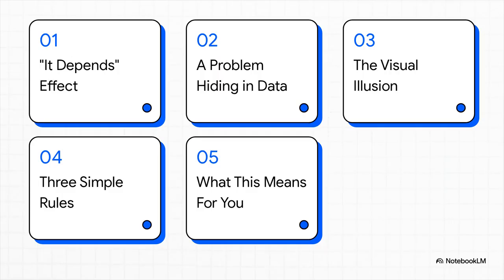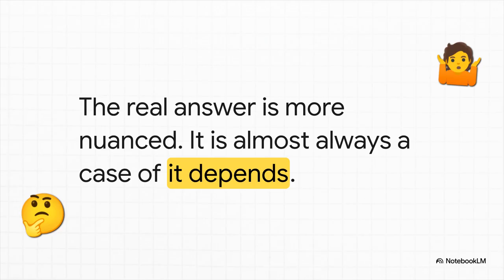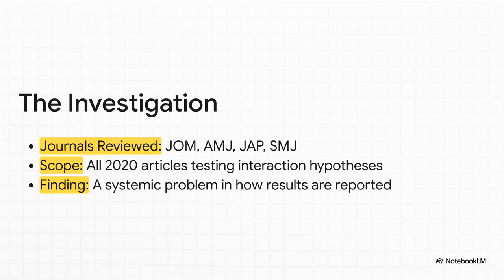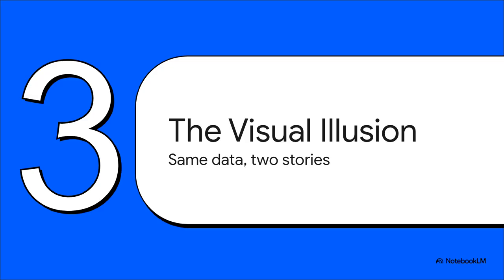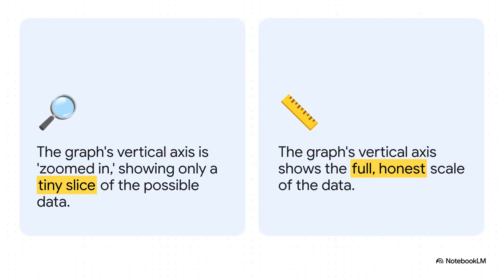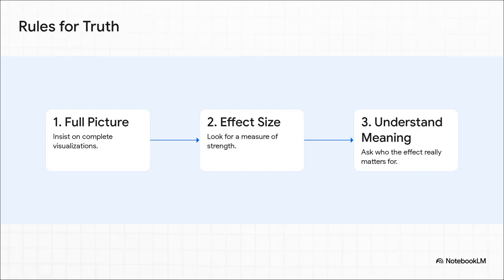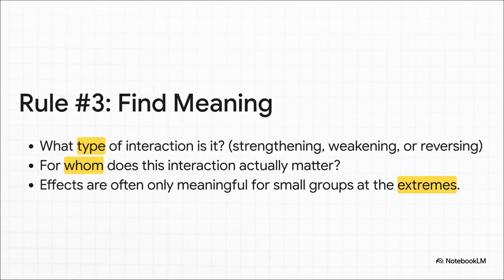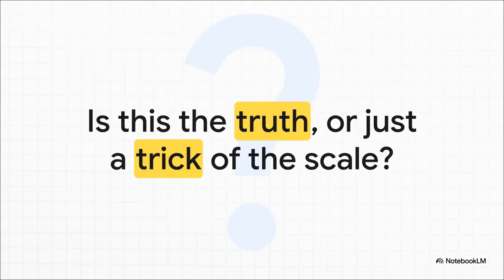How to Test, Report, and Interpret Interaction/Moderating Effects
Five takeaways:
1️⃣ Inconsistencies and Gaps in Reporting: Many studies fail to fully describe interaction effects, making it difficult to grasp their nature and significance. This inconsistency and lack of detailed reporting can mislead readers about the strength and importance of these effects.
2️⃣ Visualizations Misrepresent Effect Size: Overusing truncated visual scales in graphical representations can exaggerate the perceived impact of interaction effects. This practice might lead to undue emphasis on minor findings, steering research and practice in potentially unproductive directions.
3️⃣ Lack of Effect Size Estimates: A significant number of articles do not report a quantifiable measure of interaction effect size, like delta R, which is crucial for assessing the actual impact of the interactions beyond p-values and regression coefficients.
4️⃣ Recommendations for Improvement: We suggest employing full-range visualizations to avoid distortion of effect sizes and recommend including clear, interpretable effect size measures and detailed interpretations of the nature of interaction effects to enhance understanding and application.
5️⃣ Enhancing Theoretical and Practical Relevance: By providing comprehensive details about the strength, nature, and implications of interaction effects, researchers can make their findings more actionable for theory development and practical application, aiding decision-makers in more accurately aligning strategies with evidence-based insights.

Get open-access article: Murphy, K. R., & Aguinis, H. 2022. Reporting interactions: Visualization, effect size, and interpretation. Journal of Management, 48(8): 2159–2166.